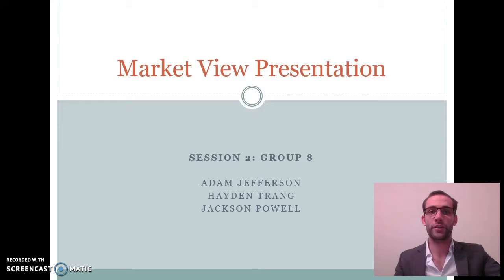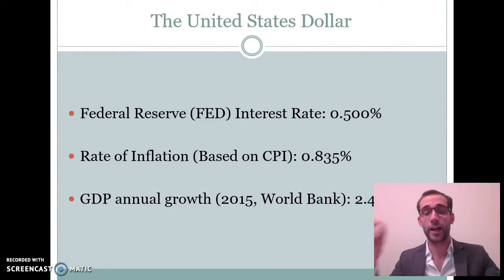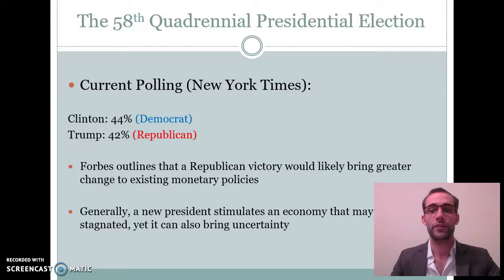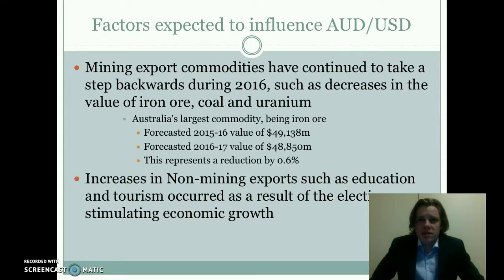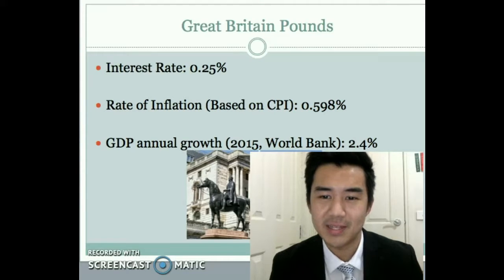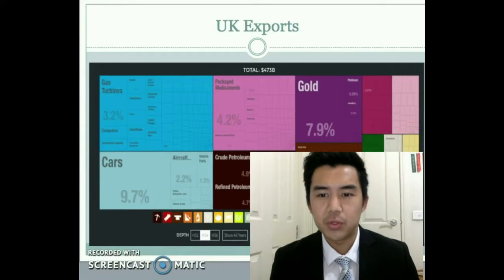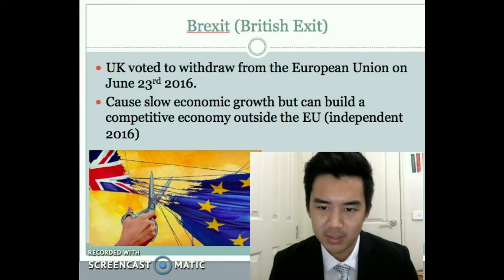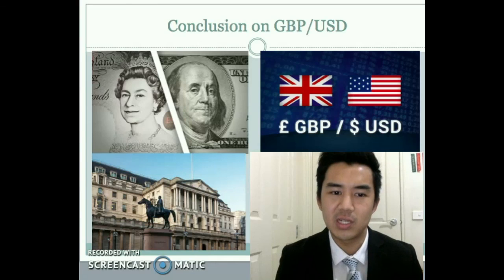Market View Presentation S2 Group 8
This our Financial Markets group video, where we discuss and compare USD, AUD, and GBP for 2016-17.